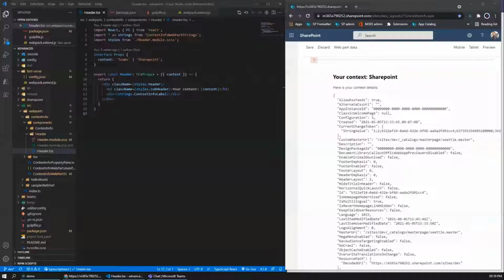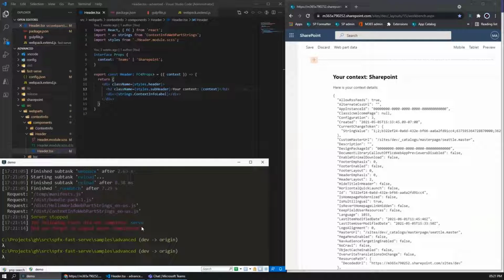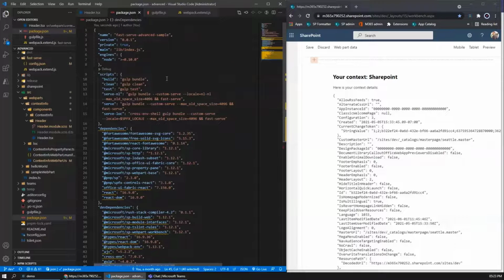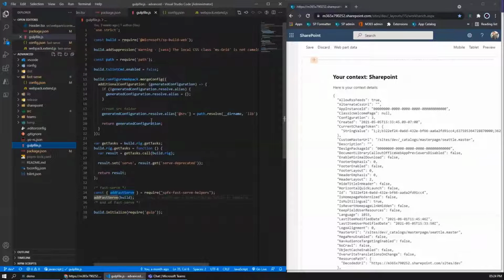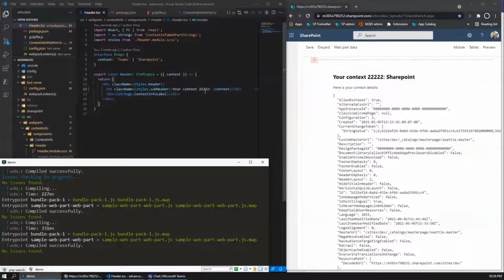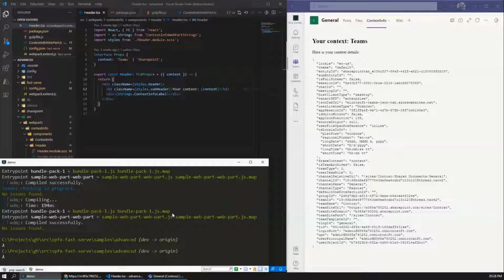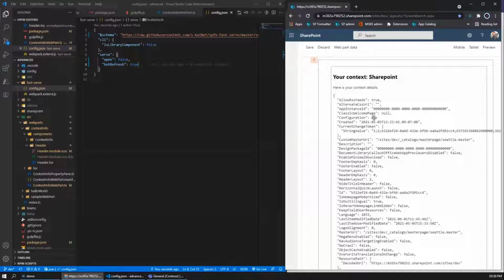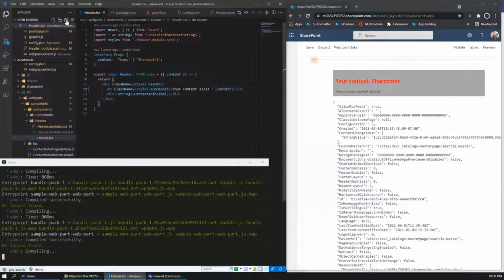spfx-fast-serve: faster SharePoint Framework development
In this 13-minute developer-focused demo, Sergei Sergeev shows a SPFx command line utility, that accelerates SPFx development by modifying your SPFx project to run a serve command immediately upon Save.   Reduces SPFx build pipeline rebuild/reload time from greater than 7 seconds to less than 1 second by applying updates only to changes rather than rebuilding entire project.   Install CLI, spfx-fast-serve then apply fast-serve to your SPFx project.  Presenter shows and explains project file modifications.   Recently added hot model replacement (HMR) feature. This PnP Community demo is taken from the SharePoint Framework and JavaScript Special Interest Group (SIG) – Bi-weekly sync call recorded on June 17, 2021.

Demo Presenter:  Sergei Sergeev (Mastaq) | @sergeev_srg